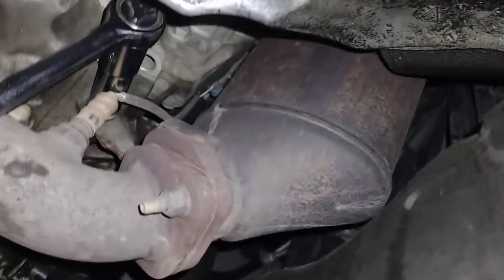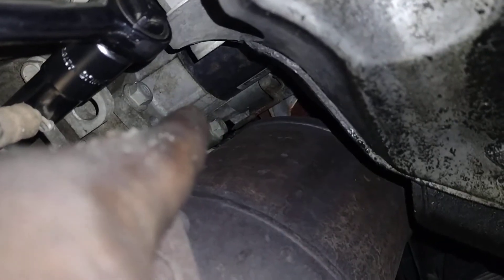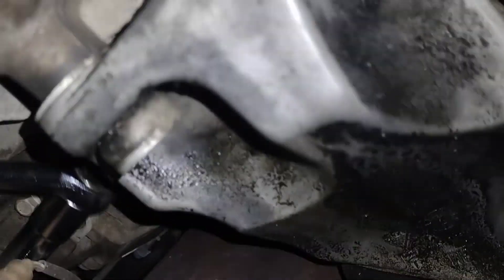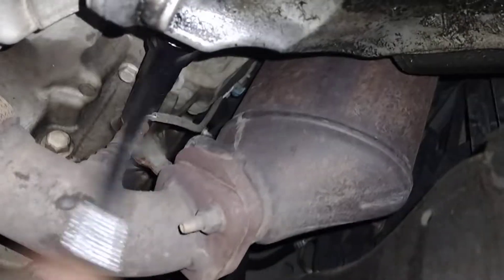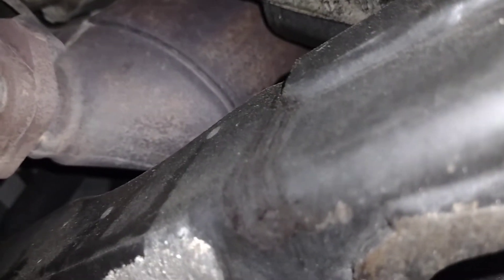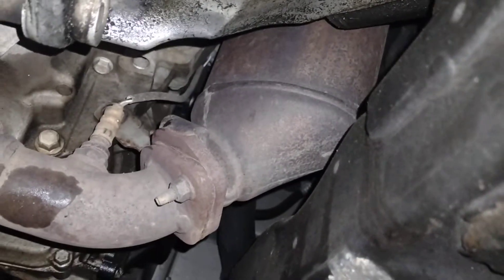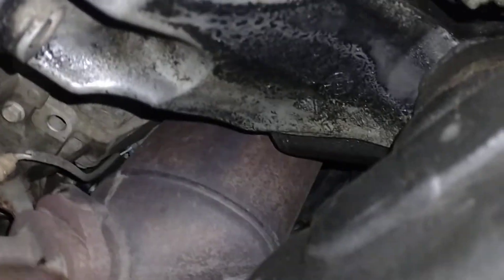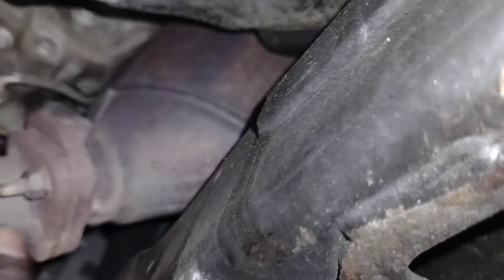2008 gmc Acadia starter replacement this some BS 🤦